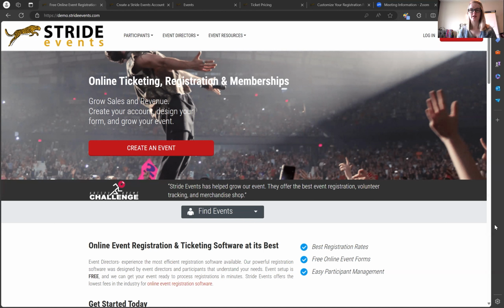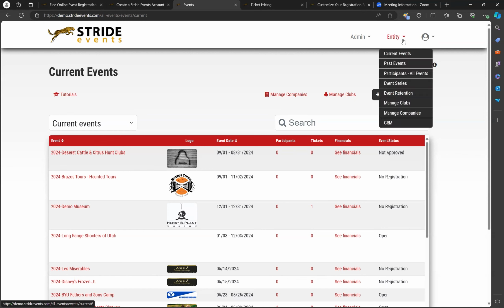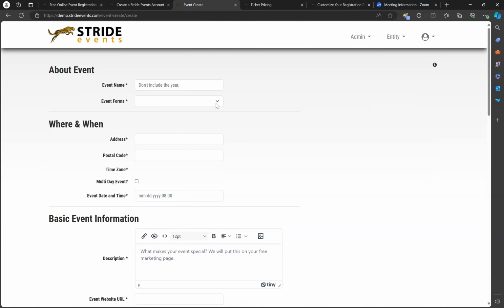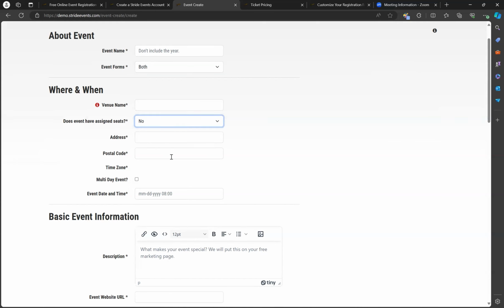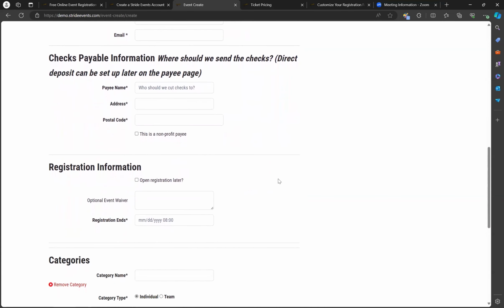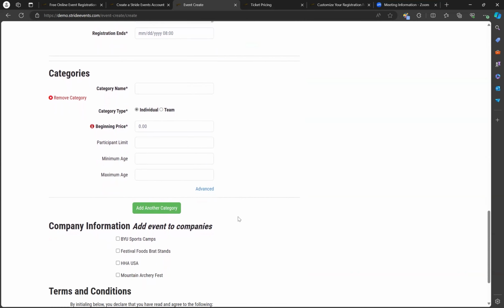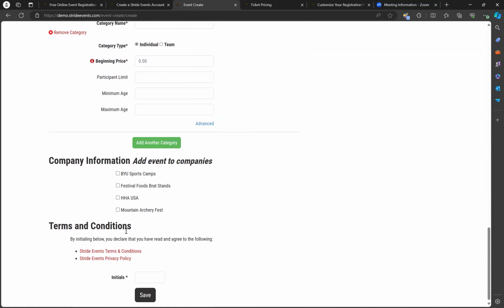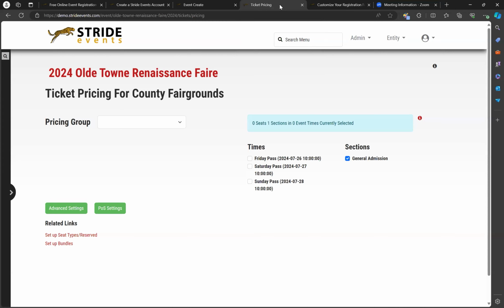Start Selling Tickets & Registrations Online in Minutes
Learn how to create your event and start selling tickets or registrations online with Stride Events' software.